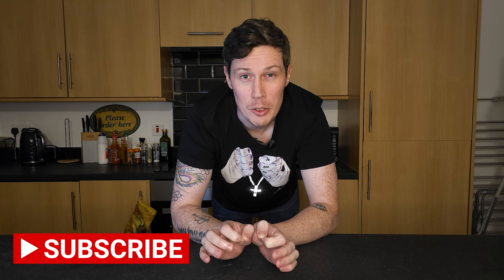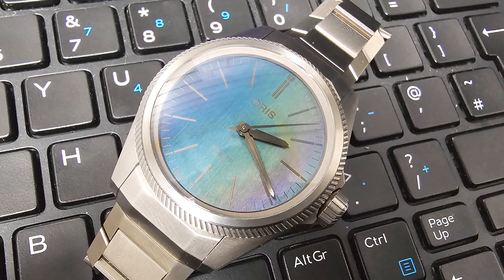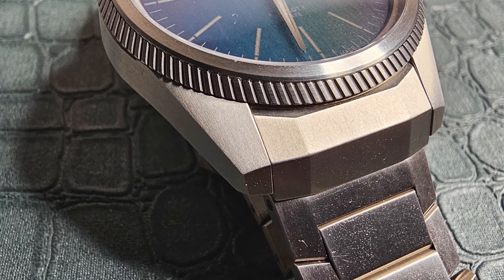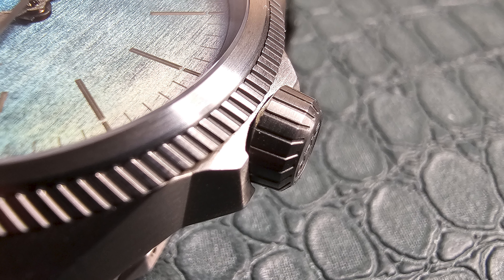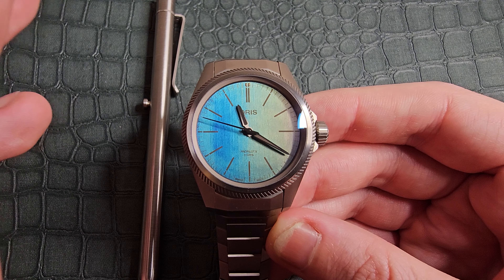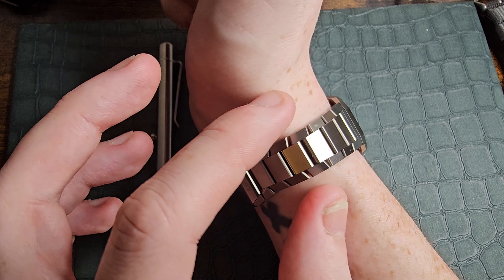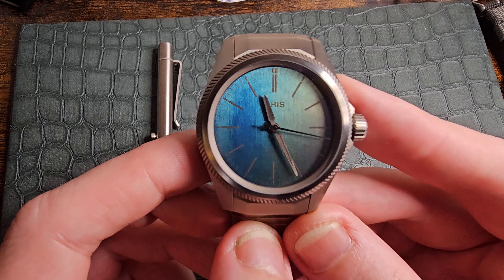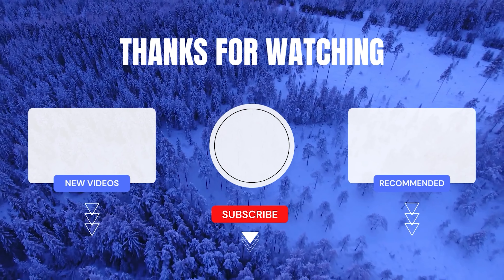A FIRST For Watchmaking - Oris Pro Pilot X Laser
A special release due for Dubai Watch week, the latest iteration of the Pro Pilot range. The excellent design of the Pro Pilot along with a completely new and innovative dial.